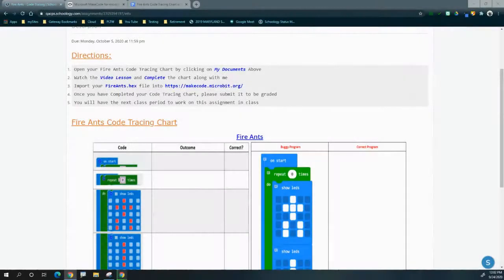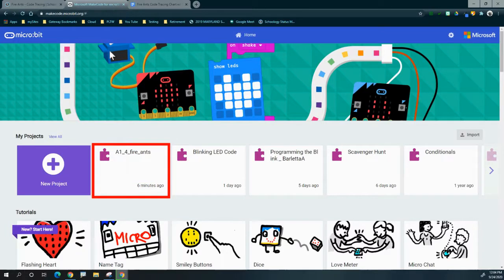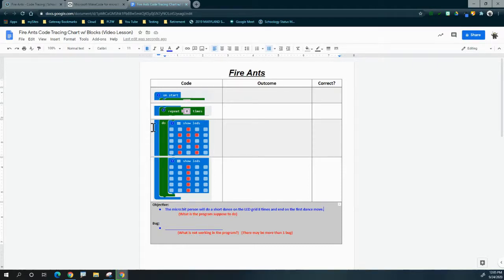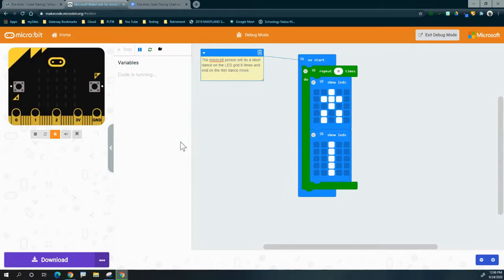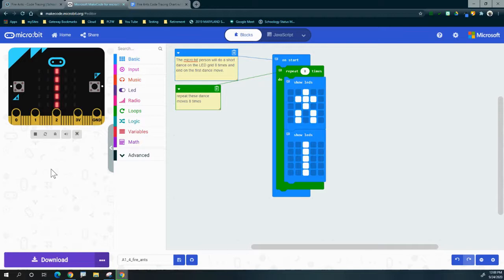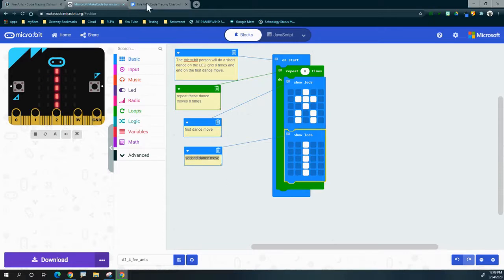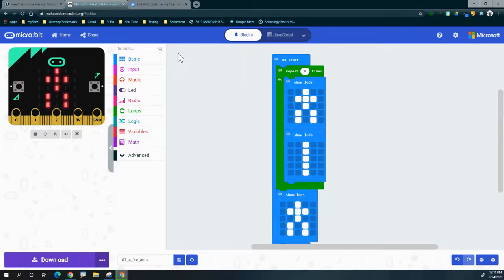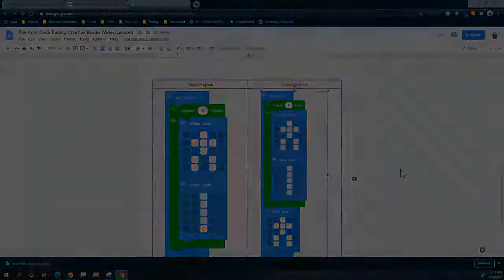Fire Ants - Code Tracing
This video lesson will demonstrate how to Code Trace or Debug the Fire Ants program